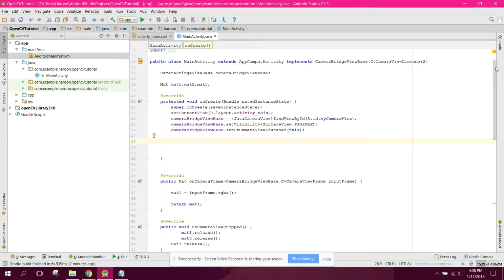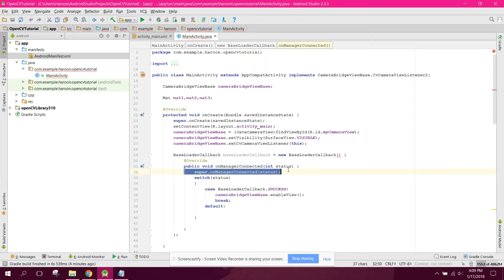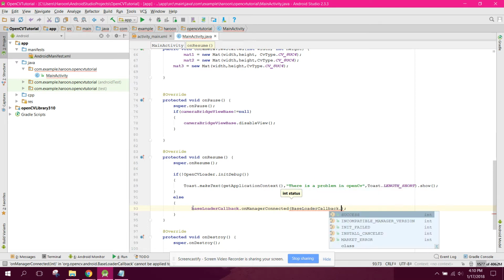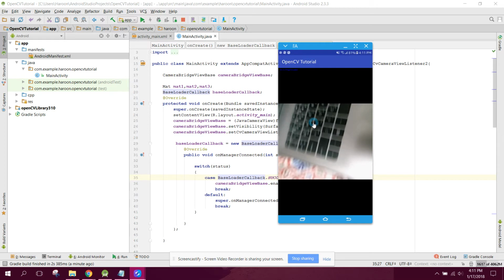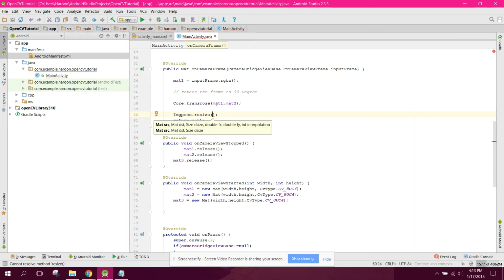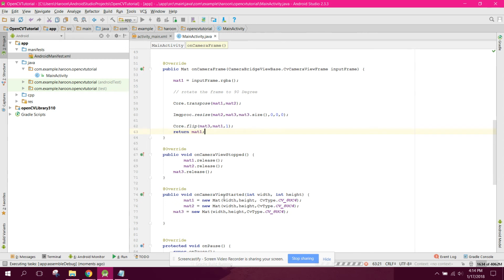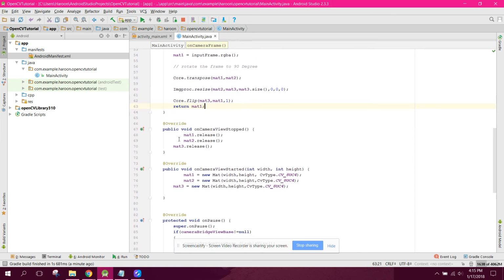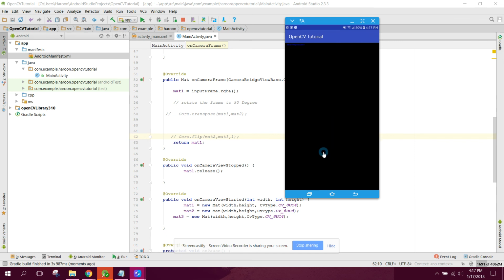Learn OpenCV in Android Studio Part 3 (Solving Bugs)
In this video we will add some code so that the camera is properly shown and it is rotated 90 degrees.